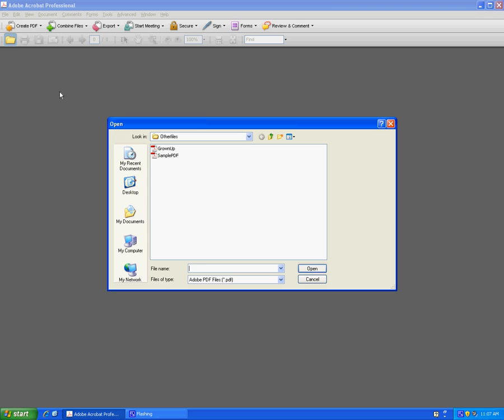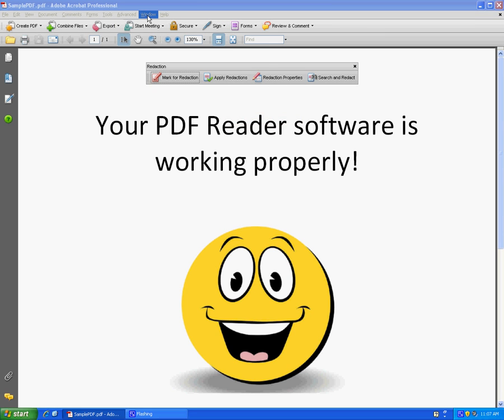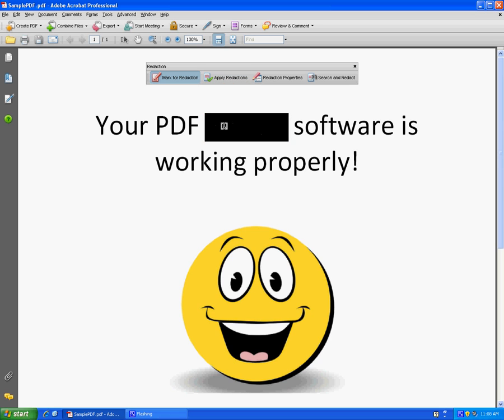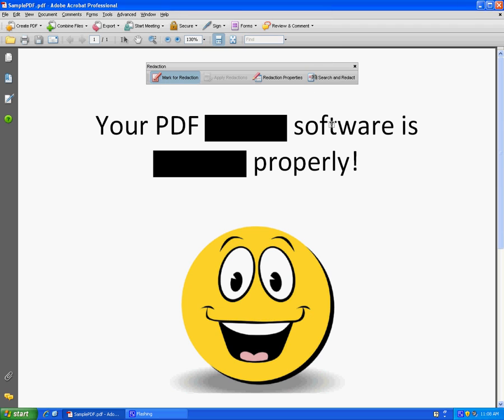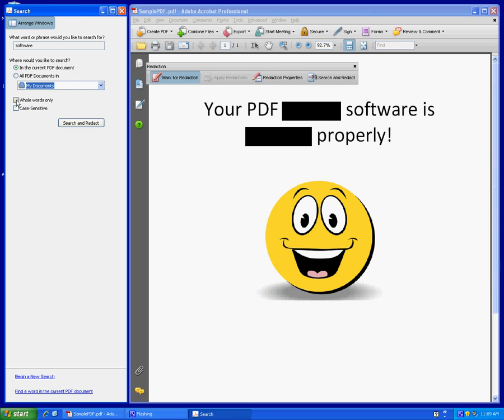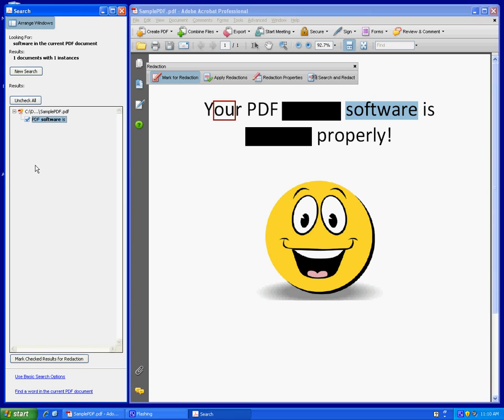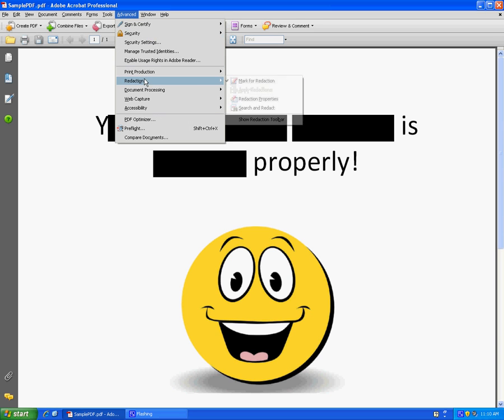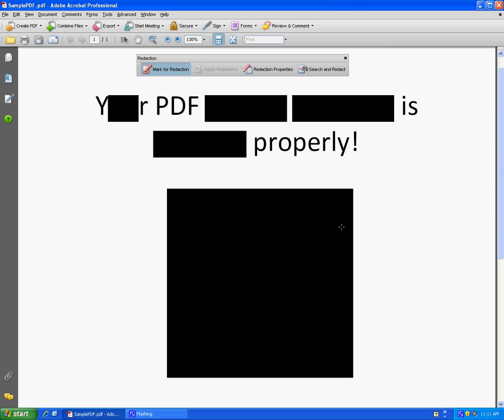How to Redact Within an Adobe PDF Document